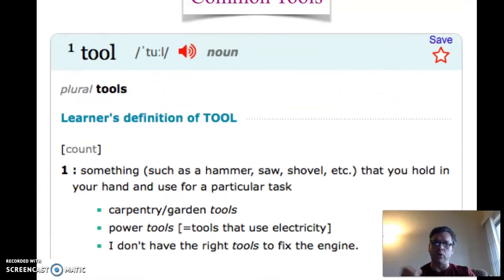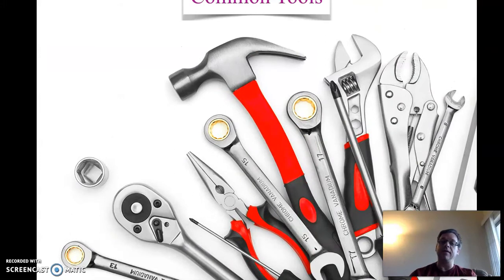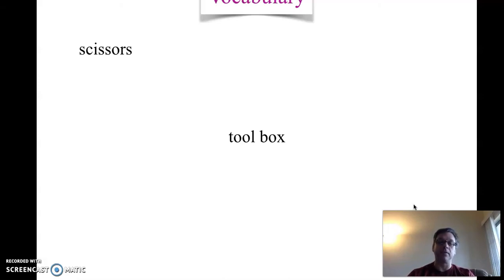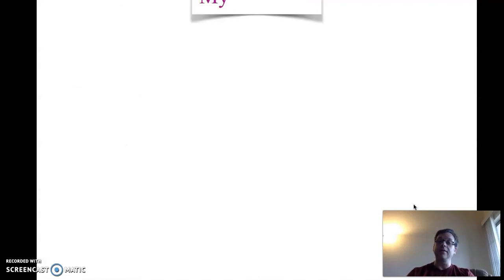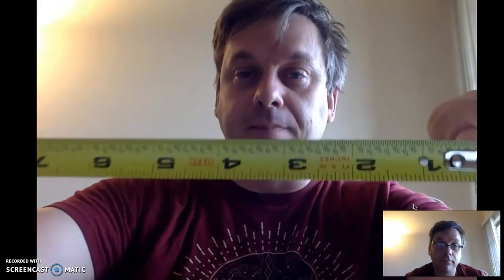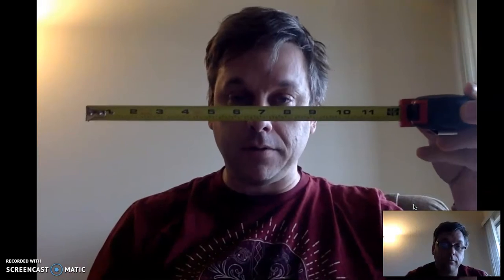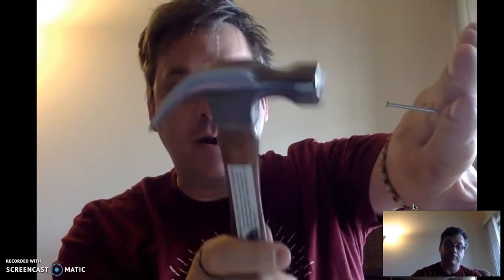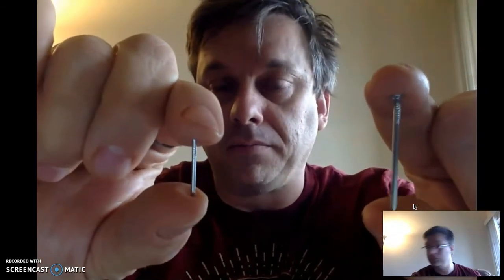Tools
A look at some common household tools.